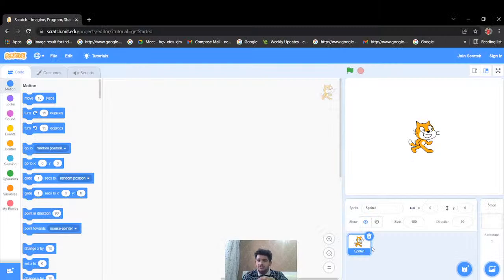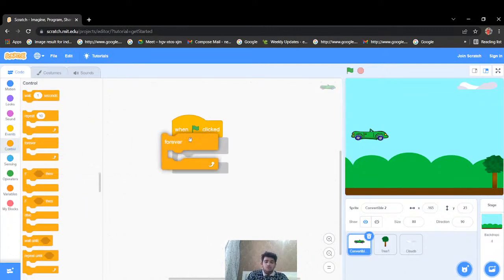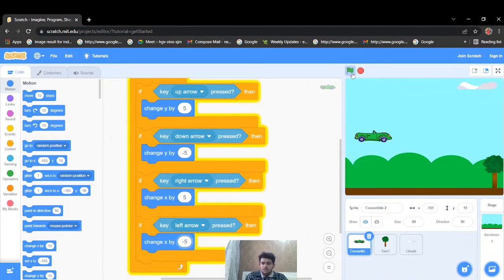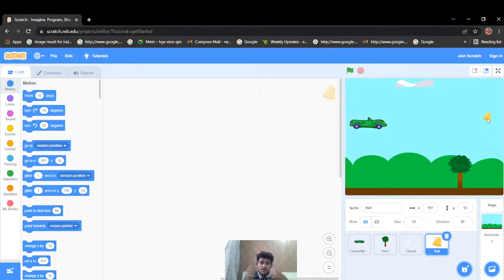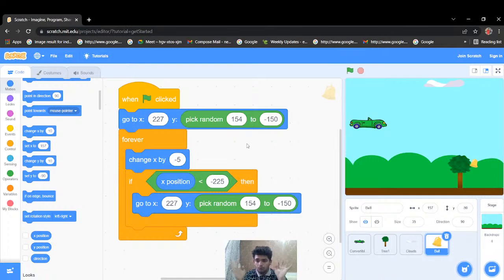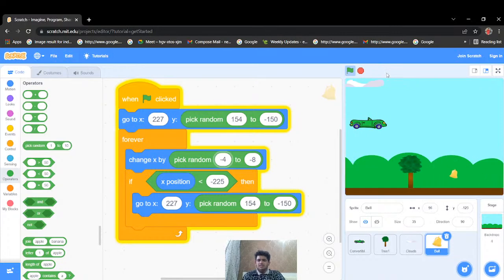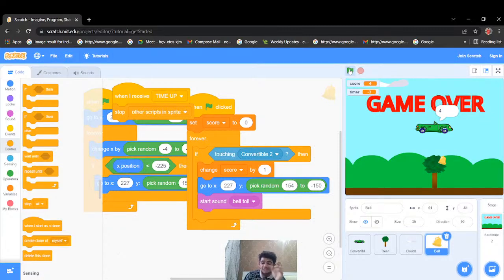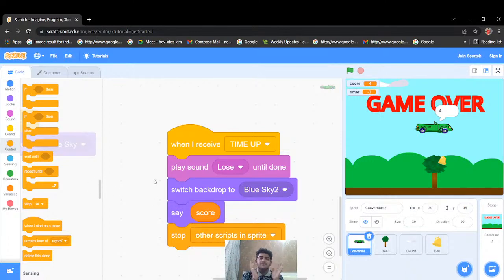FLYING CAR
Hi Scratchers, this is a fun game for you. I hope you will enjoy making and playing it with your friends.